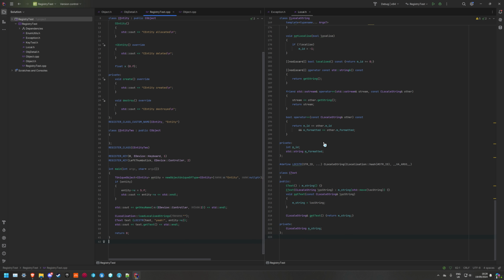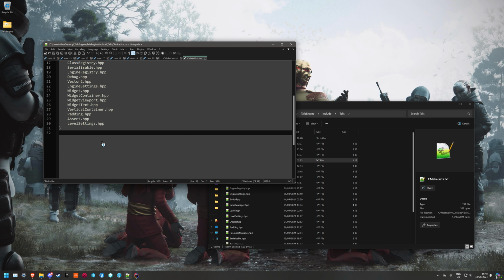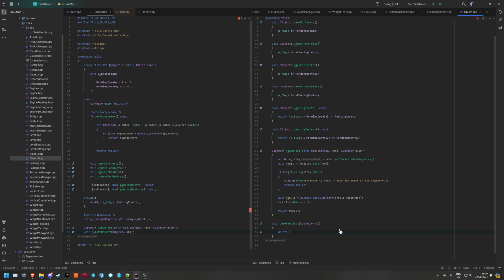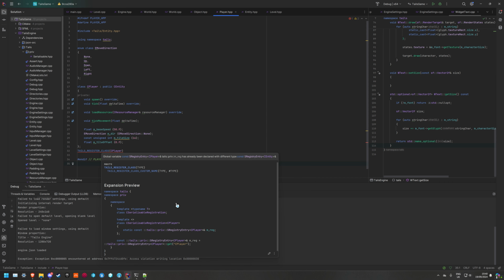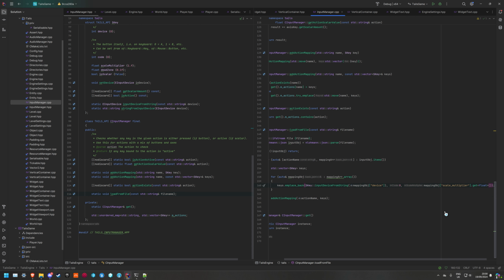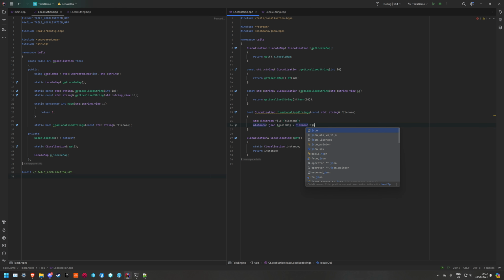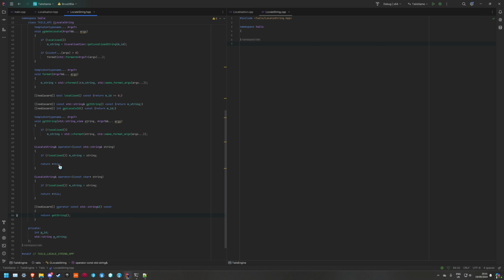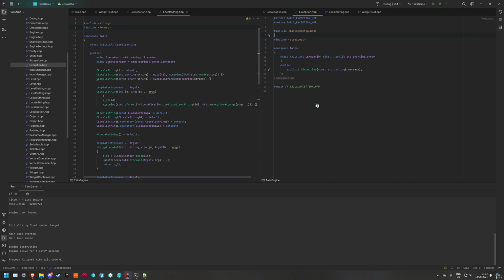Remaking my C++ game engine (Part 8, class registry & string localisation)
The very unnecessary steps to becoming necessary.